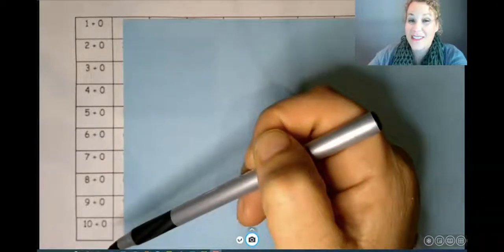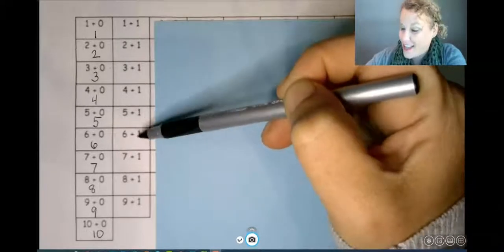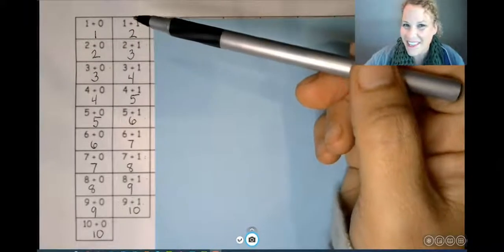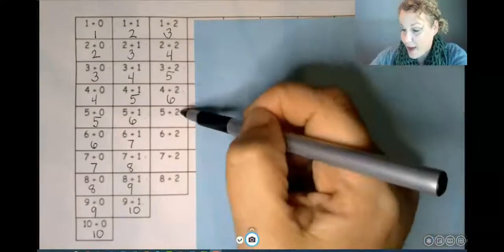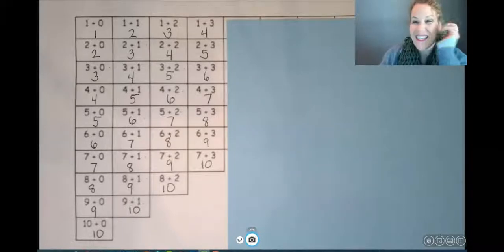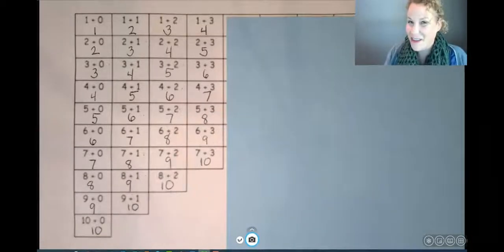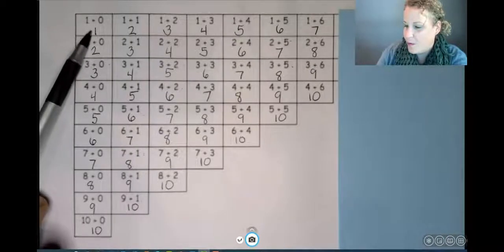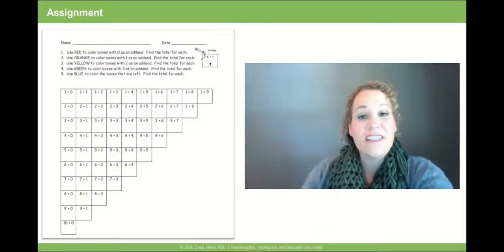Great Minds | In Sync